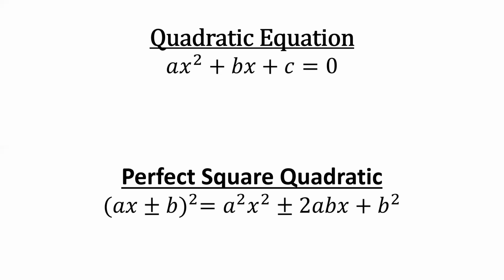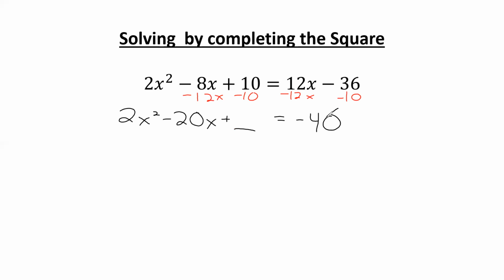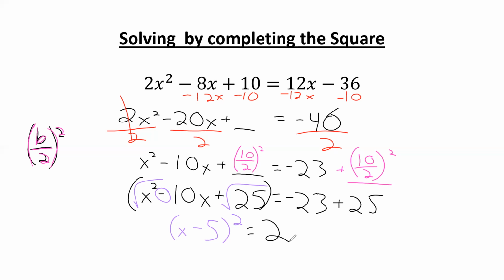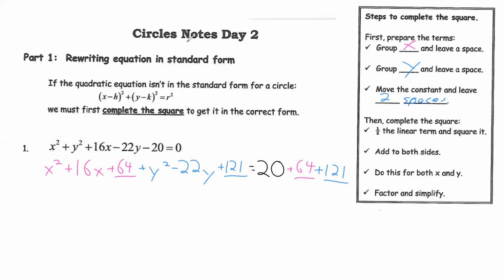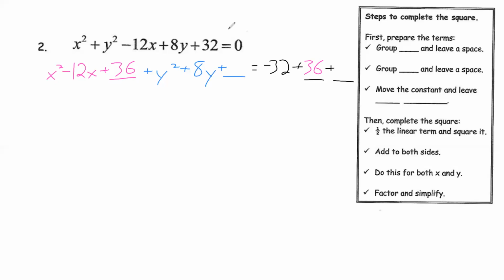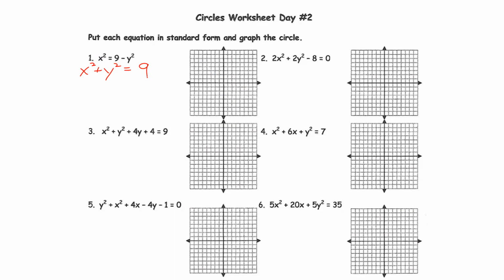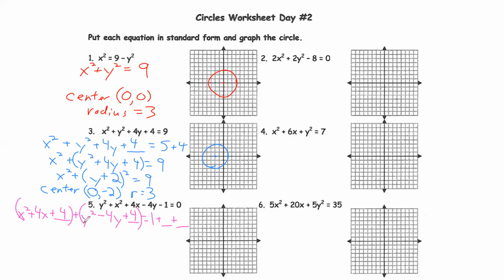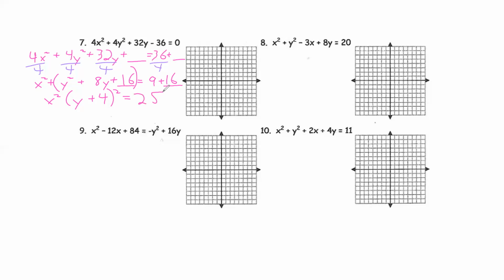20220308 Geometry Rewriting Circle formula by completing the squares